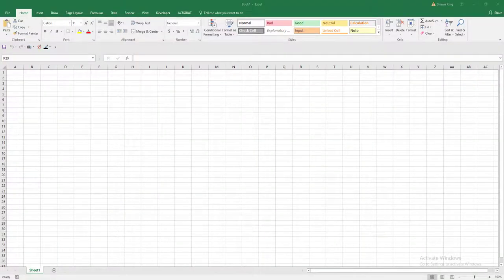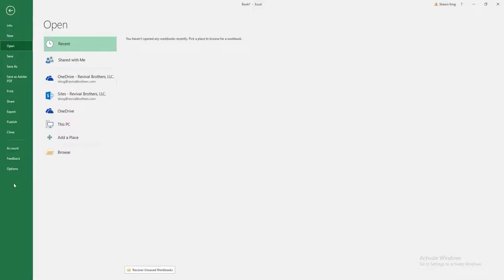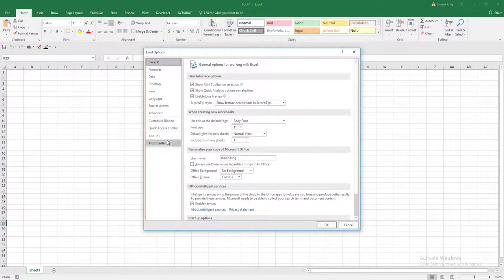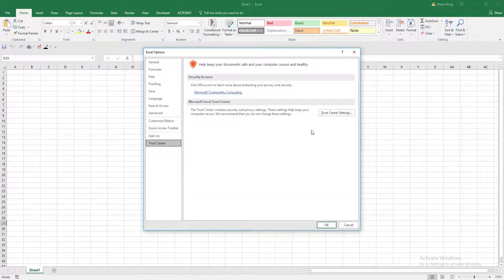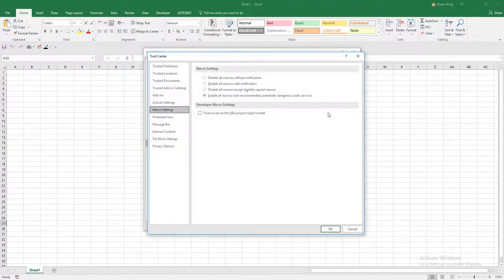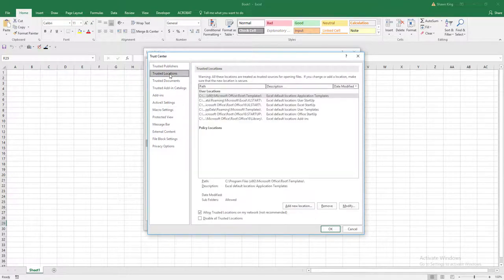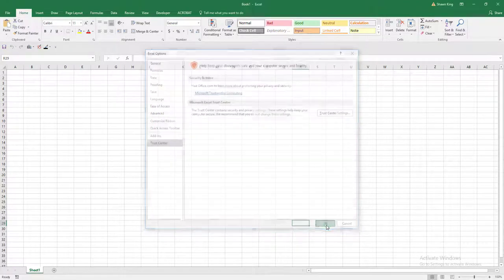IPA INFO – Enable Macros Settings Before Launching IPA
Before launching the Ideal Project Analyzer, make you enable all macros. IPA will not run correctly unless this task is executed prior to launching your IPA application.